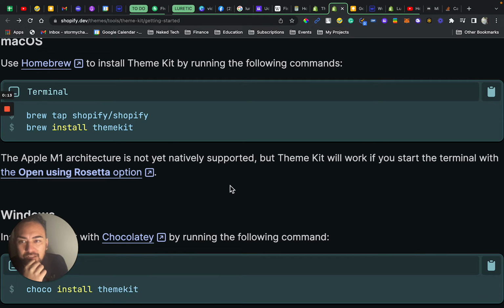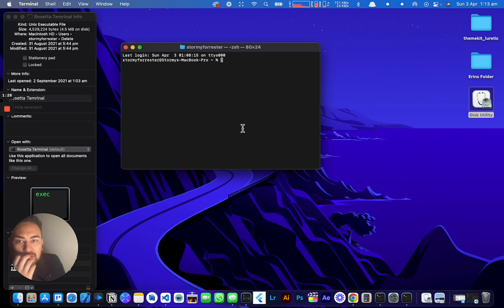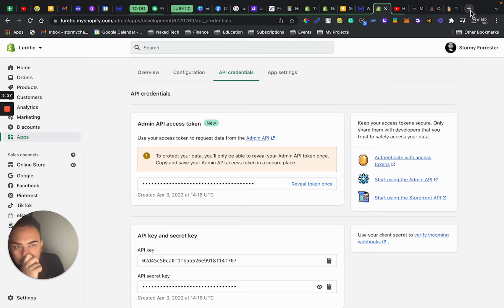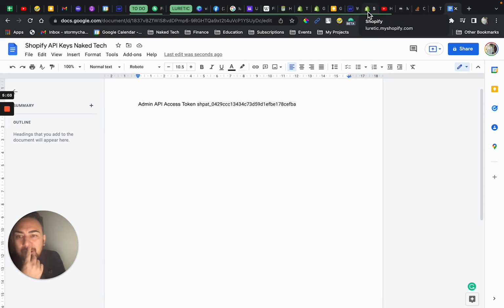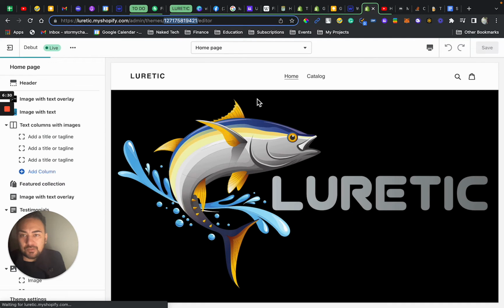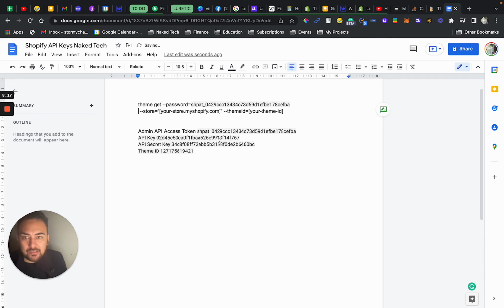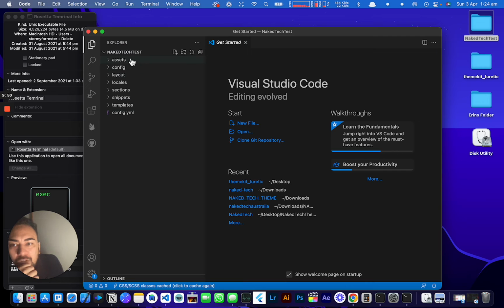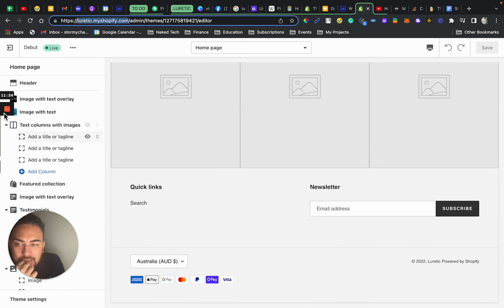Getting started with Shopify Theme Kit on the M1 2022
This reference lists the Shopify Theme Kit commands for creating, configuring, updating, deploying, downloading, and removing themes but installing it and getting it live can be difficult and we've made a tutorial on how to install the Shopify Theme Kit on the M1 MacBook.

00:00 Intro
00:30 Rosetta Terminal
01:48 Installing Hombrew
02:26 Create A Private App
03:23 Admin API access token
03:52 Google Docs
05:11 Installing Theme Kit
05:50 Copy API Keys
06:18 Theme ID
07:06 Create Theme Download File
07:40 Download Theme
09:42 Visual Studio Code
10:43 Deploy Theme

Homebrew
The Missing Package Manager for macOS
{copy the code below into the Rosetta terminal}

brew tap shopify/shopify
brew install themekit

Set Up Your Theme
After you've retrieved the theme ID, you can run the following command. Make sure to also replace your-password with your Theme Kit password and your-store with your store's domain name:
{note: take the brackets [ EXAMPLE ]  out of the code snippet below}

OR

{copy the code below into the Rosetta terminal once you've made a destination folder for your theme}

theme watch --allow-live